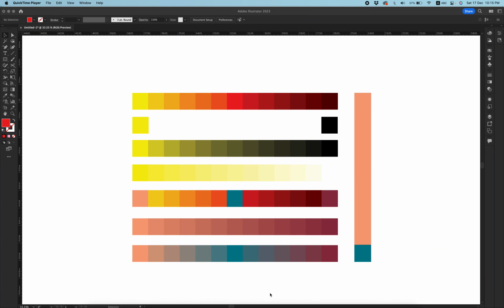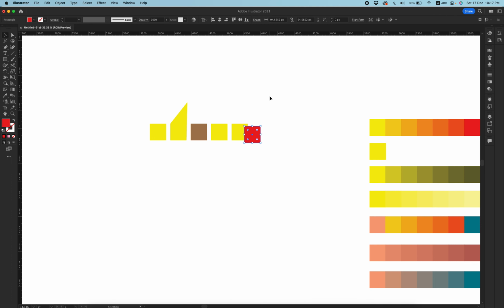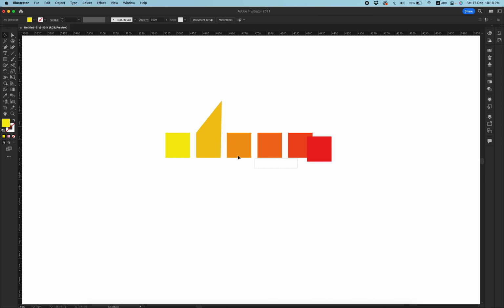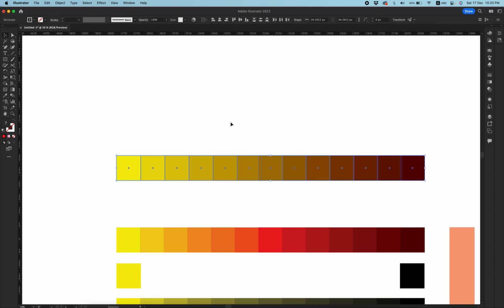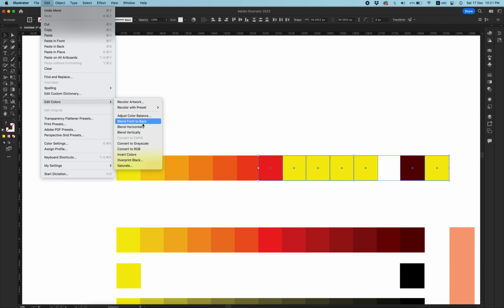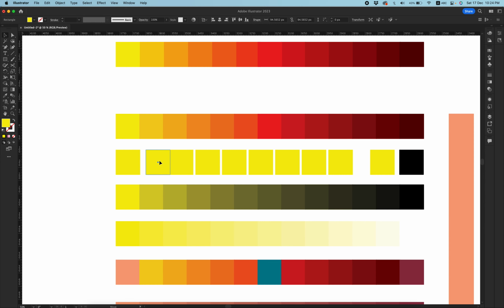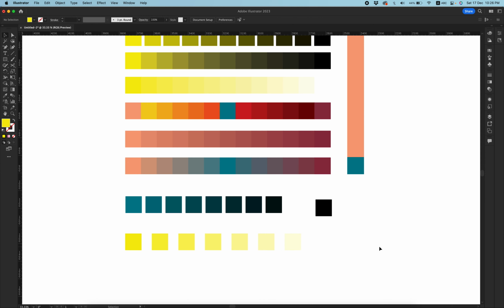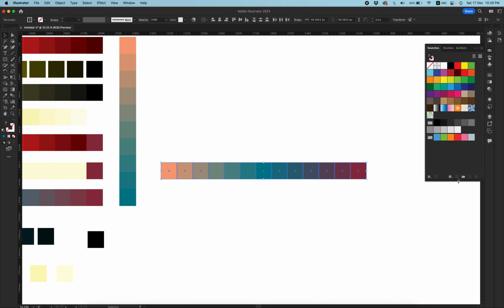Create your color scheme / color blending in one click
Your color_scheme and color blending in very fast and easy way in Adobe Illustrator.
Get more color options and variation to use in your designs in seconds.